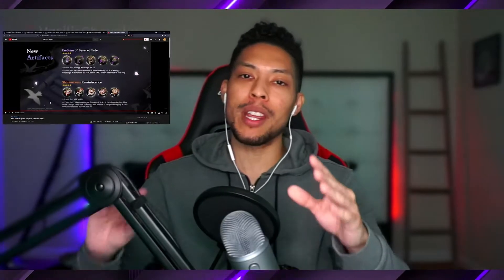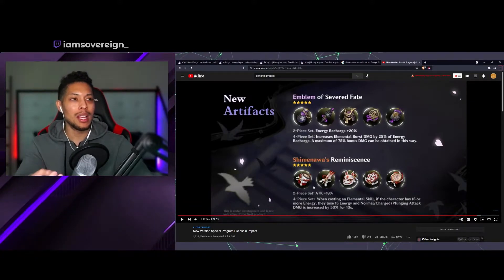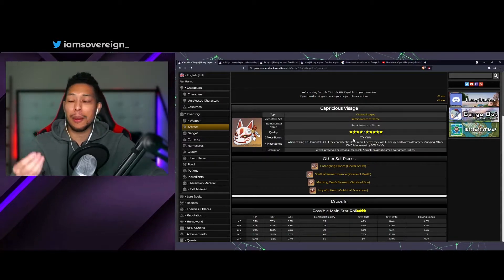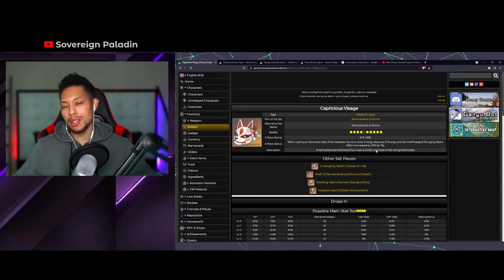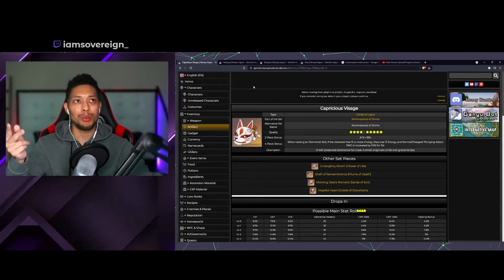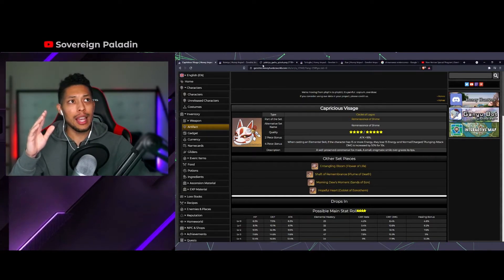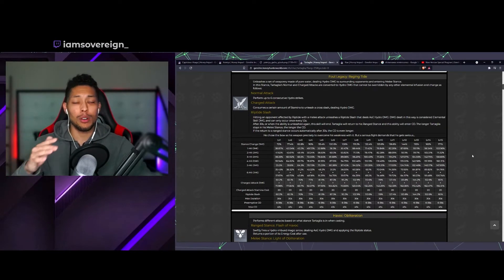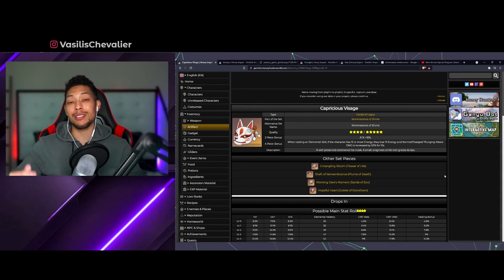*NEW Artifact Shiminawa's Reminiscence: Whos Uses it? | Genshin Impact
Shiminawa's Reminiscence is one of the few unique artifact sets that has been added to Genshin. In this video, we take a closer look at its attributes and how we can utilize this for our current characters.

PC Specs:
i9 9900K
ROG STRIX 2080 OC
16GB 3200mhz
1TB M.2 NVME

Other:
Monitors: Asus
Mouse: Logitch G502 Hero
Mic: Blue Yeti
Camera: Sony a6000
Keyboard: Scorpion v2 Blue switches